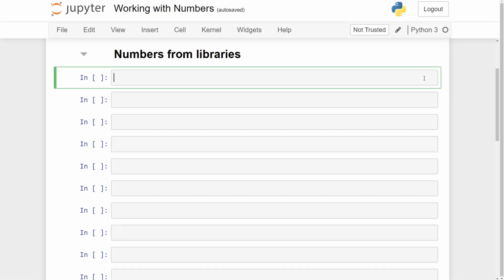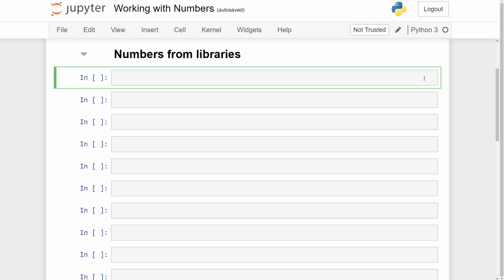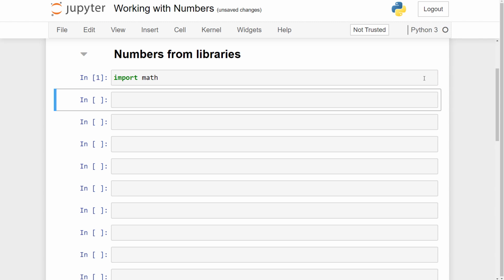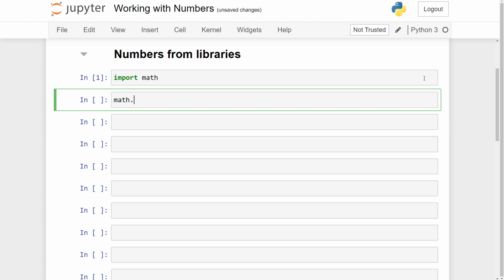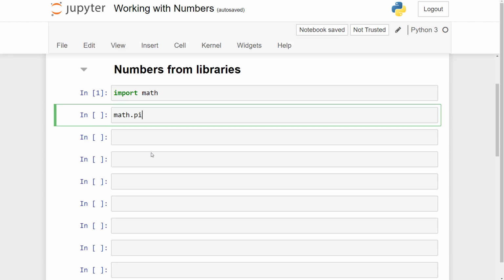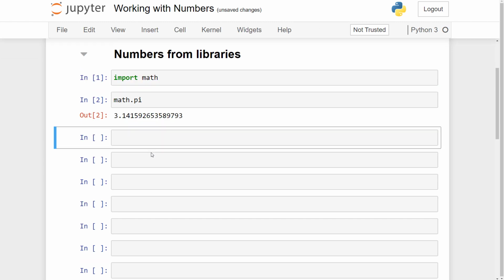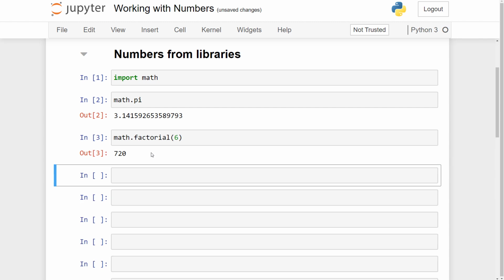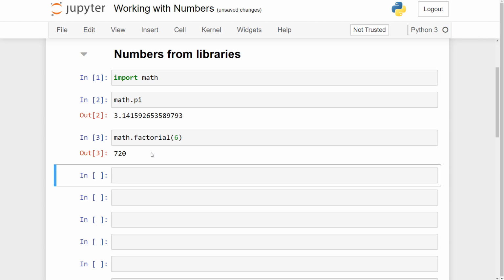Python Day 15: Unlock Advanced Mathematical Power in Python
In this session, you will explore how to work with numbers using external libraries in Python, giving you access to more advanced mathematical tools than the standard language provides.
Python is already powerful on its own, but external libraries take numerical work to a higher level. Today, you will be introduced to popular libraries that enhance Python’s ability to handle complex calculations, large datasets and specialised numerical tasks. These tools are used in finance, data science, engineering, research and many other real world fields.

By the end of this lesson, you will understand how external libraries expand Python’s mathematical capabilities and how to begin using them effectively in your own programs.

• Why external libraries are essential for advanced numerical work
• How to install and import external libraries in Python
• How popular numerical libraries handle calculations more efficiently
• Examples of advanced mathematical functions you can access with these tools
• How external libraries support large scale data processing and scientific computing
• How to choose the right library for specific numerical tasks
• How these tools prepare you for future lessons involving data and automation
This session opens the door to professional level numerical programming in Python.

🌍 Why External Libraries Matter
Using external libraries helps you:
• Perform advanced calculations beyond Python’s built in tools
• Work with large datasets and numerical models
• Improve accuracy, speed and efficiency in your programs
• Solve real world problems in finance, analytics, research and engineering
• Expand your skills toward data science and scientific computing
Python becomes far more powerful when you learn how to extend it.

• Beginners ready to explore more advanced numerical tools
• Students preparing for careers in finance, analytics, automation or data science
• Learners who want to understand how real projects handle complex calculations
• Anyone curious about how Python scales to professional mathematical tasks
• Viewers who enjoy hands on examples and practical demonstrations
This lesson gives you a strong foundation for using the tools that professionals rely on every day.

🔥 Unlock the Full Power of Python Numbers
Once you understand how external libraries work, you can process numbers with incredible precision, speed and flexibility.
This is a major step forward in your Python learning journey.

👉 Comment with the library you are most excited to try